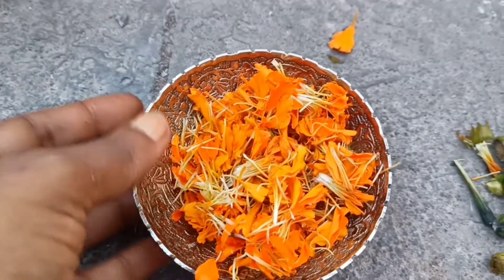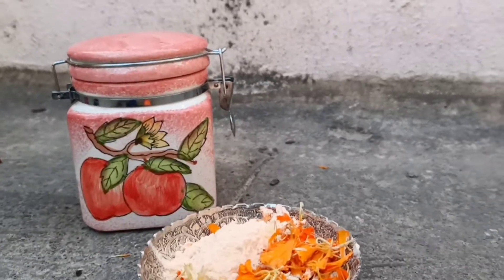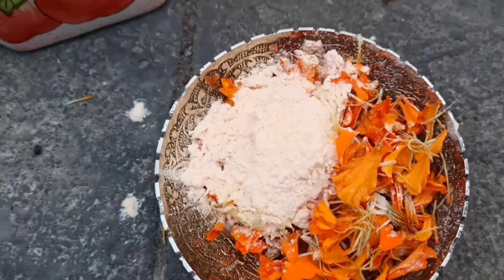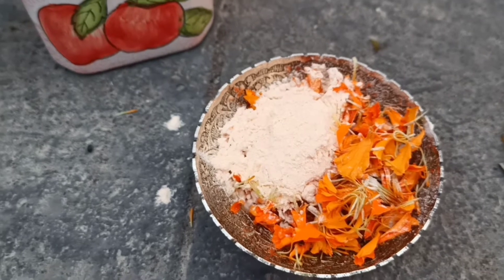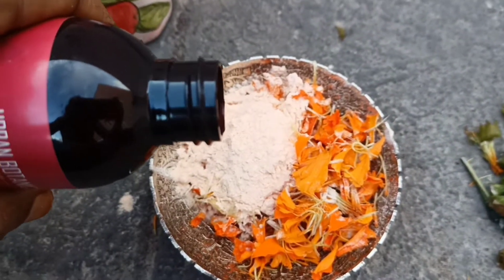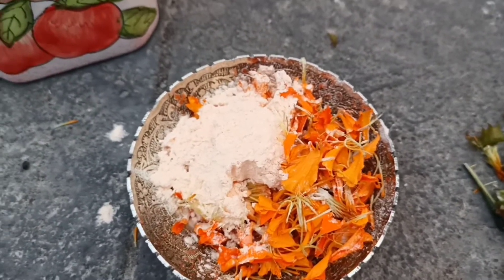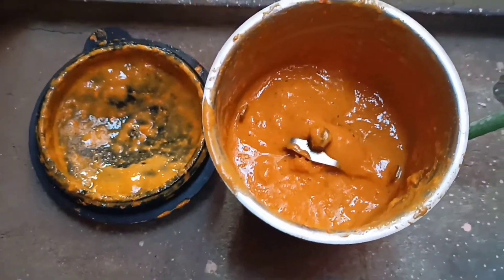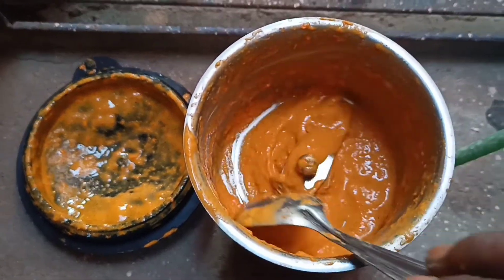Marigold Miracle Facepack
Hello everyone try this wonderful easy facepack recipe
Ingredients required:
Marigold flower petals 2 tbs
Masoor dal powder 2 tbs
Rose water/ Milk/ Rice water 1.5tbs
Ground it into fine paste and apply on face, neck.